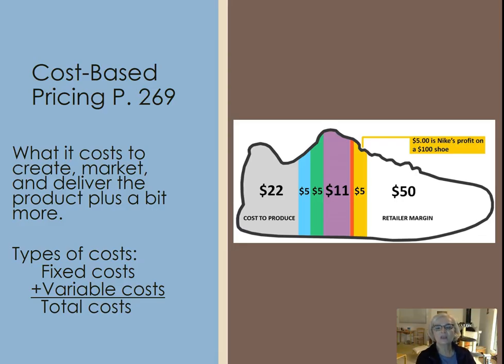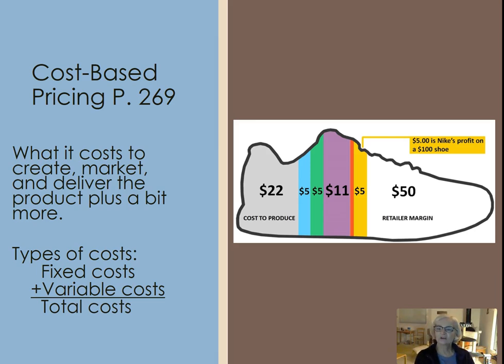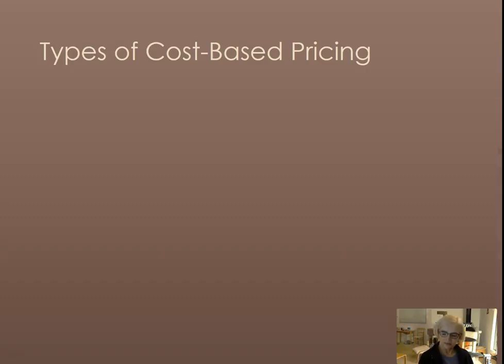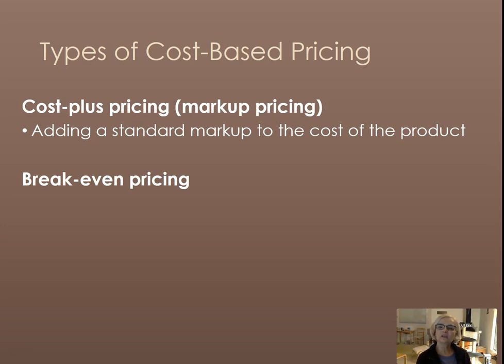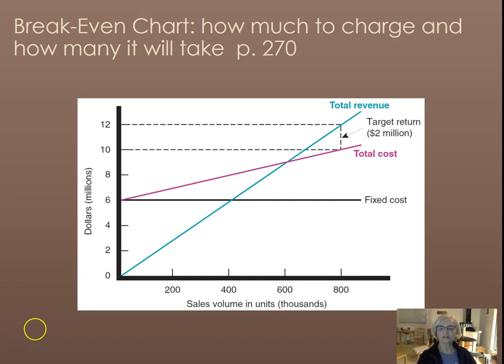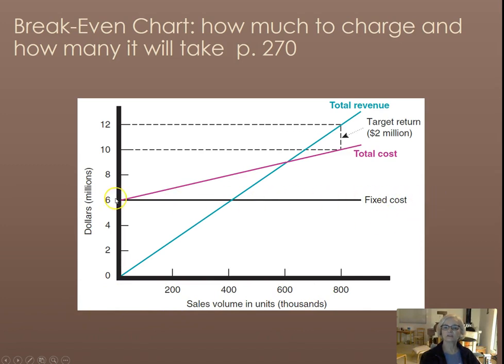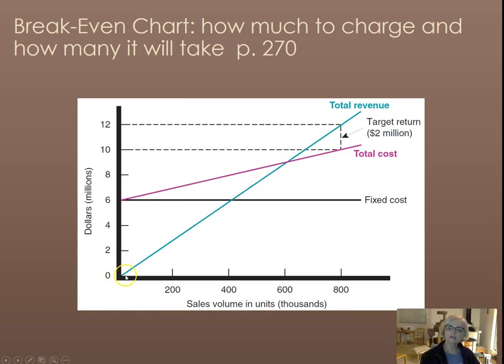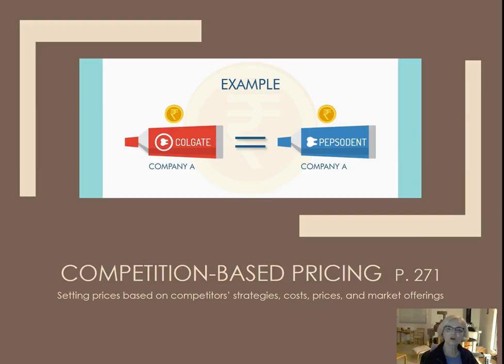BusMk 256 Ch 9 1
INtro to marketing Ch. 9